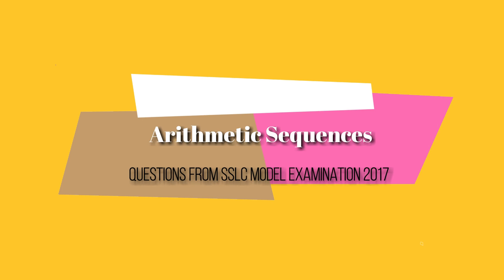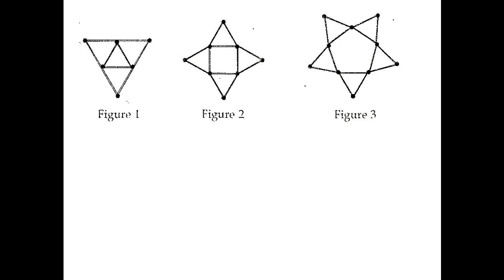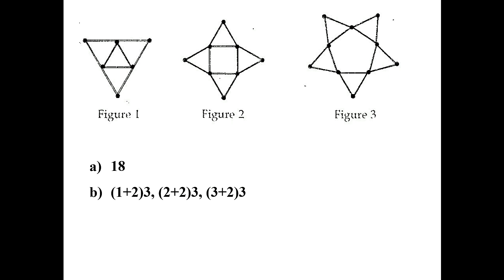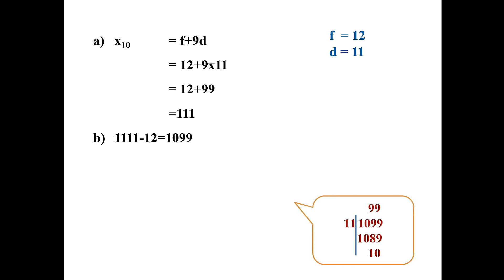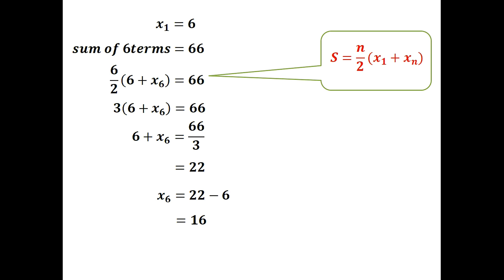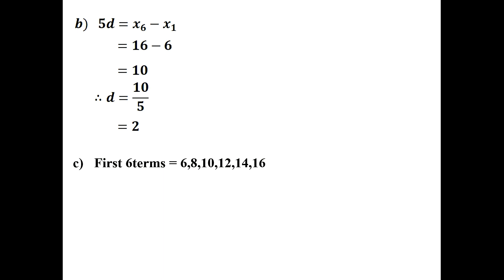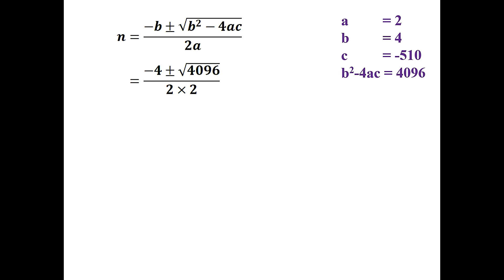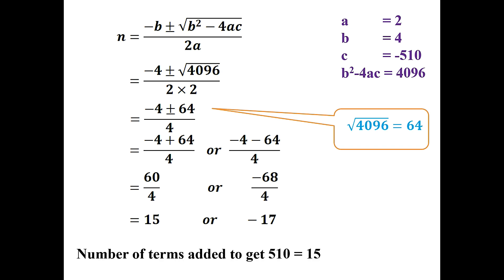Previous Questions from Arithmetic sequences Part 3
In this video you can see answers of questions related to the chapter arithmetic sequences. The questions are taken from the question paper of SSLC Model Examination 2017 Kerala syllabus.